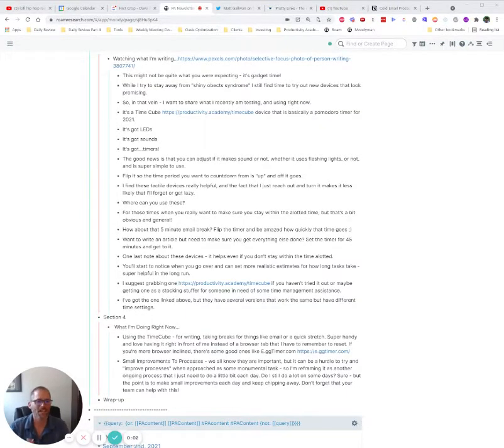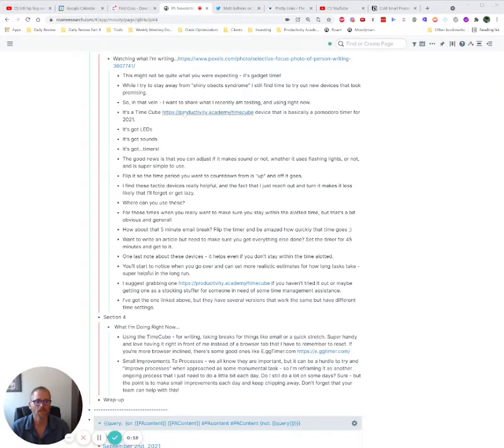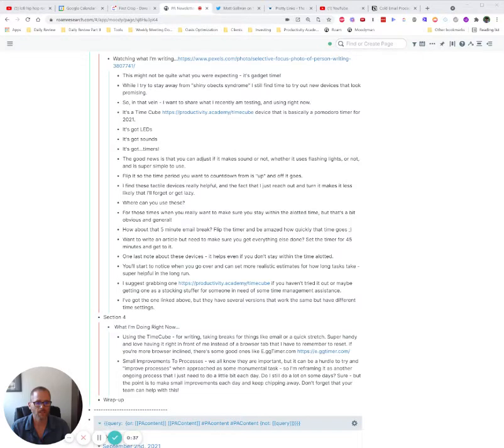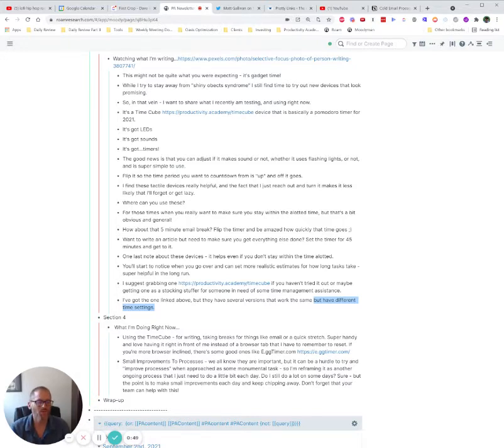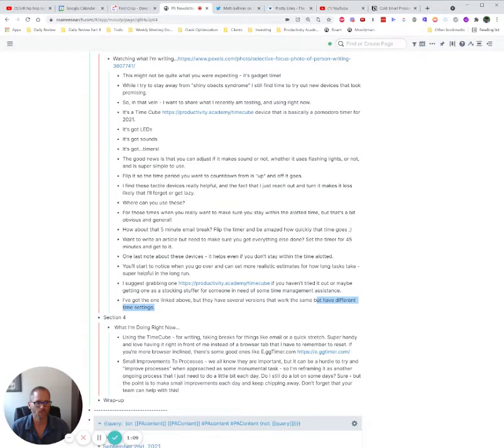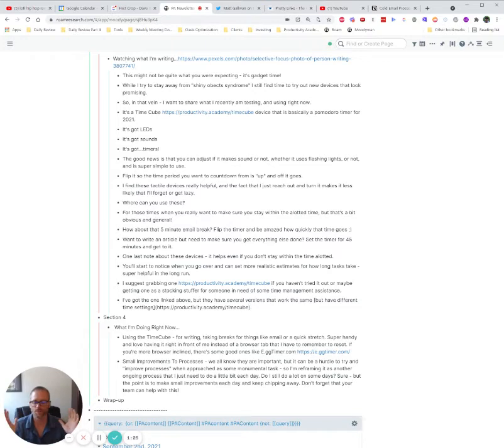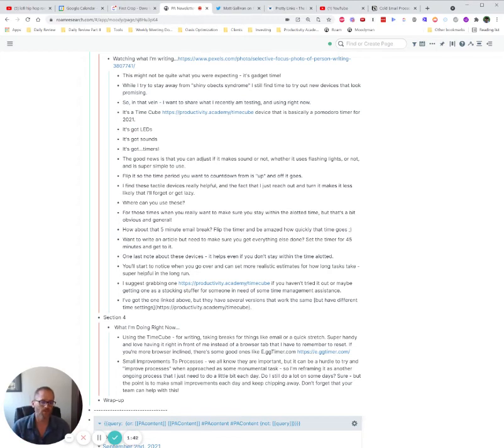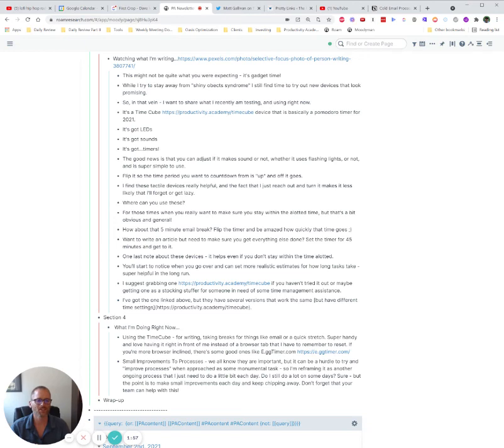How to quickly add external links in Roam Research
Looking to improve your speed with Roam Research? When you want to add external links to text, you don't need to manually type the brackets and parentheses - you can quickly use Control+K, Control+V (assuming you have the link copied) to quickly get the job done and move on.